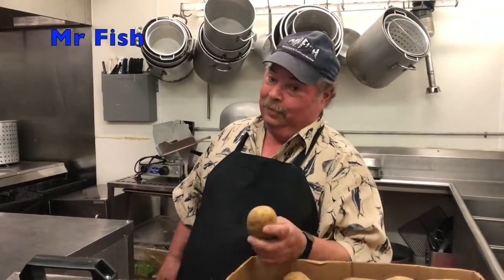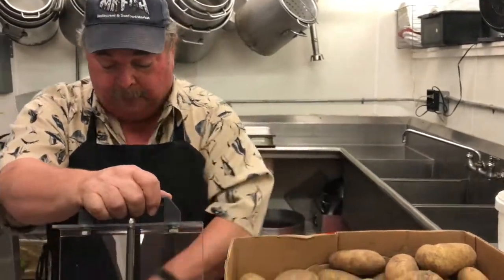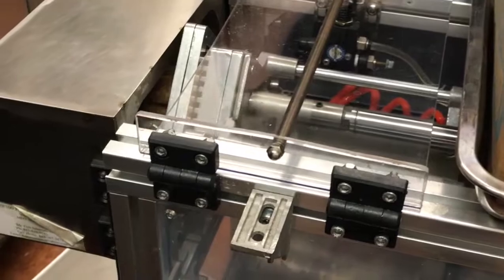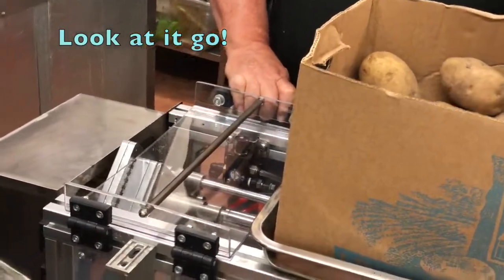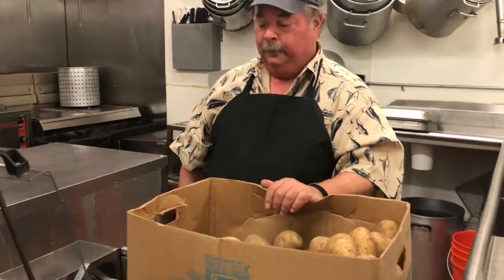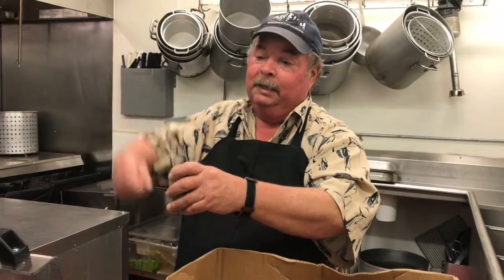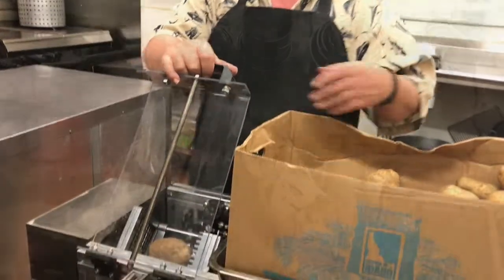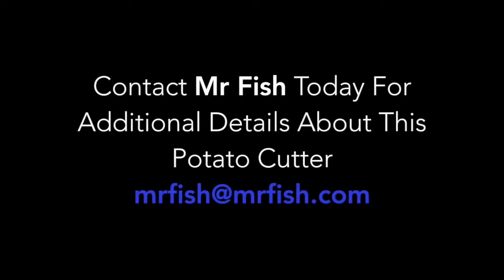Potato Cutter By Mr Fish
A New Product by Mr Fish!  The Potato Cutter that was designed by Ted Hammerman "Mr Fish" is now offered for sale.  Its quick and easy to use, great product for any restaurant looking to speed up their food prep in order to focus on other daily tasks in the kitchen.

About Mr Fish:

Serving the Myrtle Beach area fish market since 1994, Mr. Fish has dedicated his life to providing local, fresh seafood to anyone with a love for delicious fish and seafood. Now a popular Myrtle Beach seafood restaurant and fish market, the Mr. Fish seafood restaurant offers a full seafood menu with the highly requested steamed or fried shrimp and oysters. You can also order appetizers and specialty rolls from the sushi menu or stop by for the freshest happy hour on the beach!

Order fresh, local fish and seafood from the Mr. Fish Seafood Market next door where Mr. Fish has carefully designed specialty coolers and freezers to ensure everything is kept at the perfect temperature and environment for the best taste!

“You can’t live on wishes but you can live on fishes!” -Mr Fish